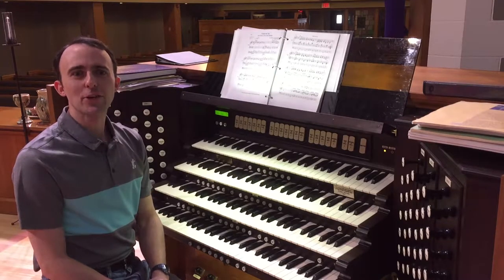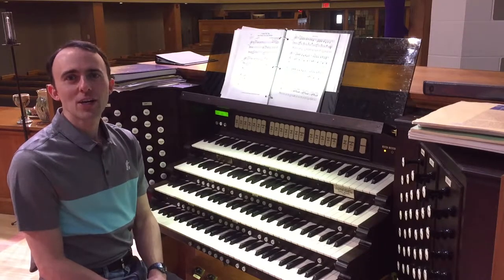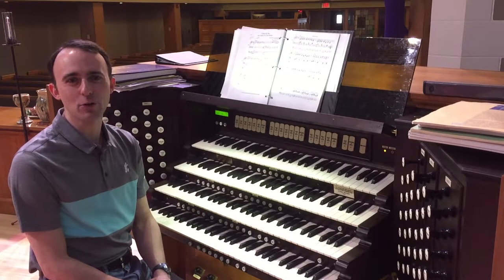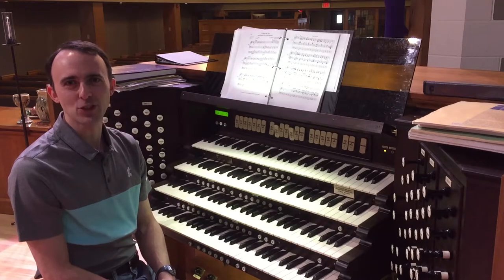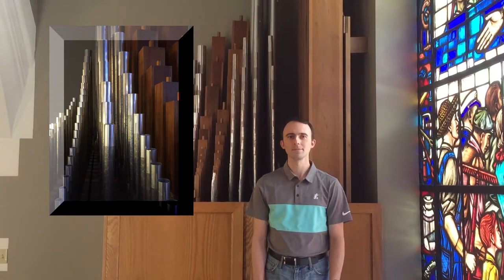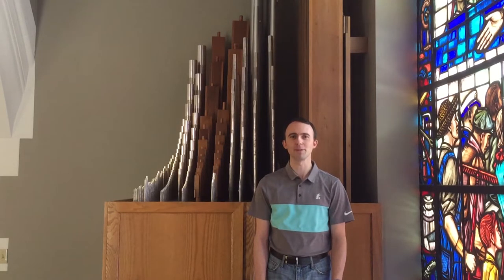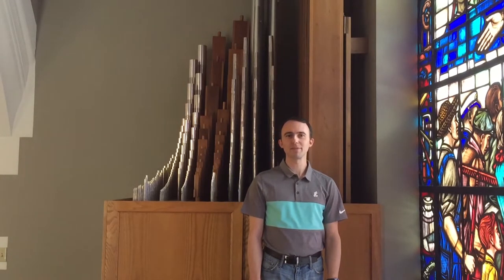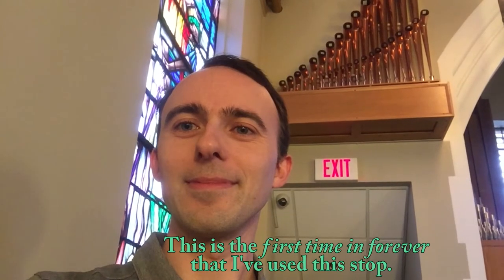The Antiphonal Organ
Today we take a look at the antiphonal division on my home instrument. We'll learn what it is used for, why I don't often use it in my videos, and hear a few demonstrations. If you have any questions about anything in this video, please let me know down in the comments and I will do my best to answer them.

To learn more about the specific components of the organ, be sure to check out my Organ Miniatures series:

Recorded at First Presbyterian Church in Grand Haven.
Instrument: Lauck Pipe Organ Company (2010)/Austin Organ Company opus 2002, 1937
61 stops,  53 ranks, 3119 pipes